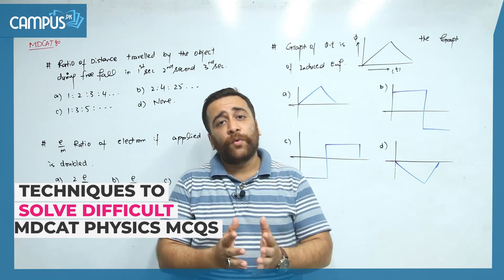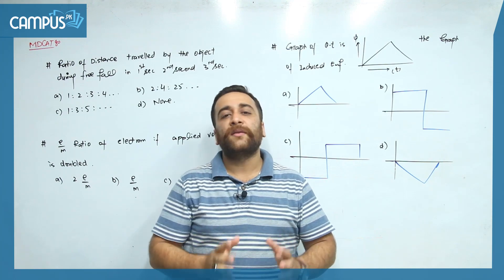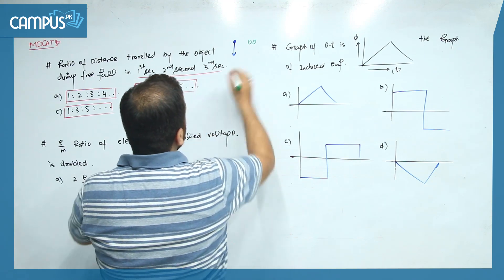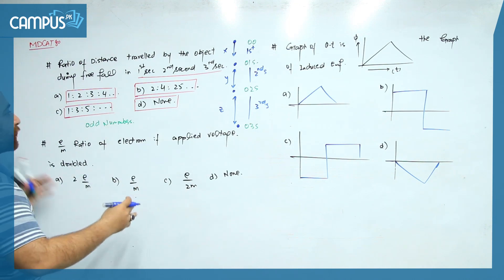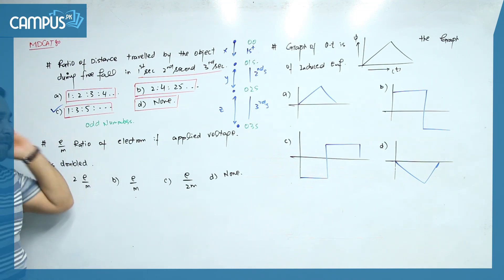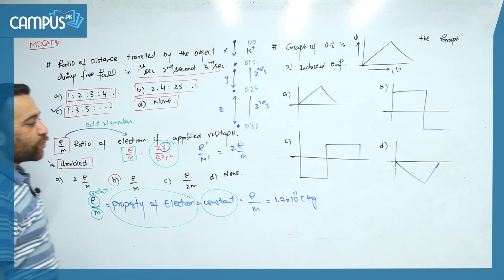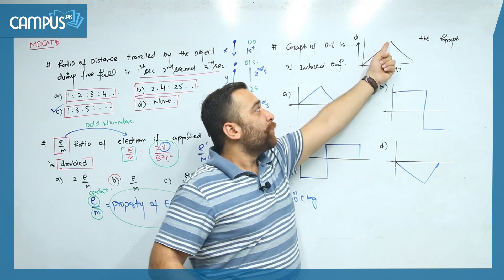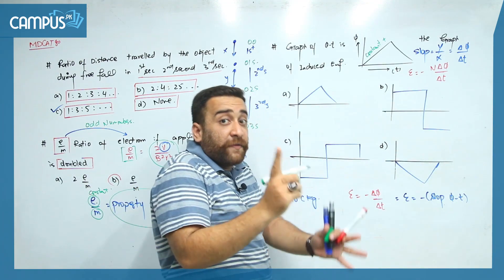Techniques To Solve Difficult NMDCAT Physics MCQs